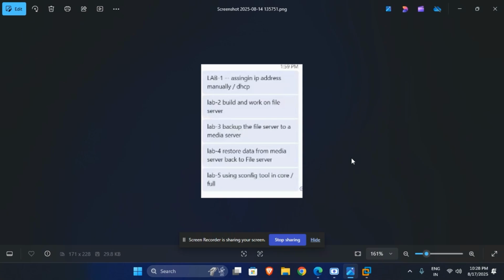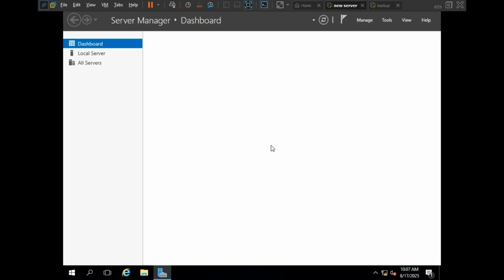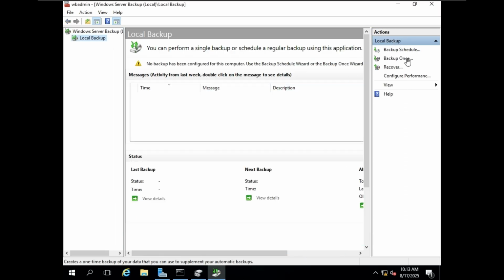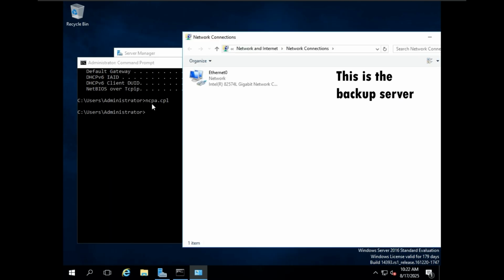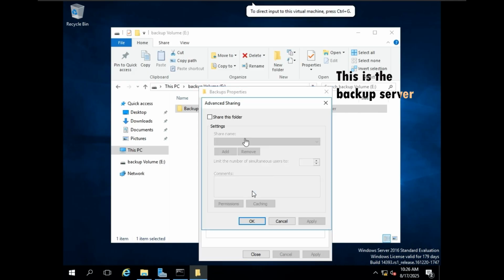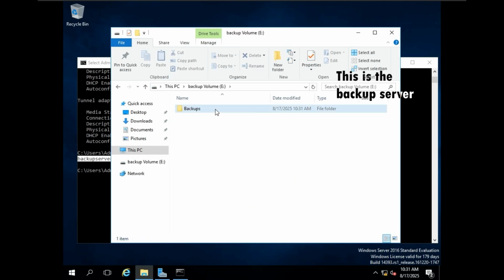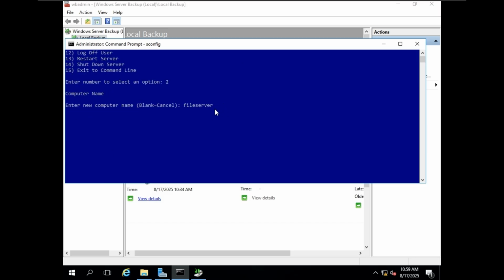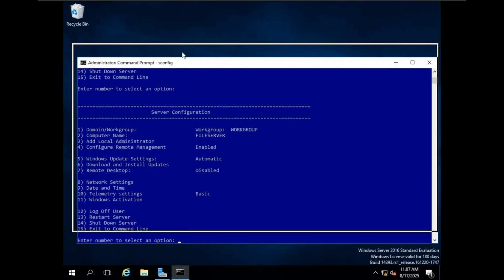How to backup and recover data of a file server | windows server | Part 6 | Learn Sconfig tools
You will also learn how to use sconfig tools, sconfig will give you an command line interface of windows server core, inside the windows server desktop experiance.

commands
1. To check the name of the machine: hostname
2. To change the name of the machine: sysdm.cpl
3. To check ip details in brief: ipconfig
4. To check all the ip details: ipconfig /all
5. To change dynamic ip to static ip: ncpa.cpl
6. To go to Sconfig tools: sconfig

00:00 Intro
02:24 Backing up the file server
04:12 Installing backup feature from server manager
07:14 Taking backup
10:07 Assigning static IP to backup sever
14:30 Creating a simple volume to store backup in backupserver
17:58 Again back to our main server for backup
20:32 Backup Done
21:12 Recover the data from backup server
23:29 SCONFIG tools
29:04 Outro